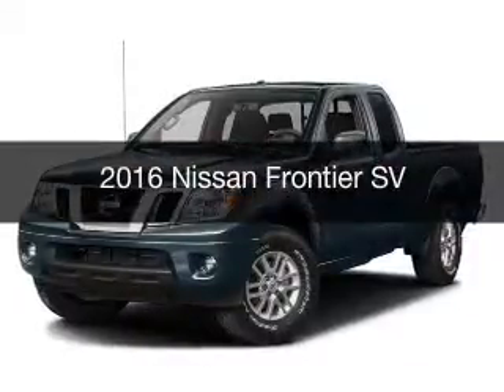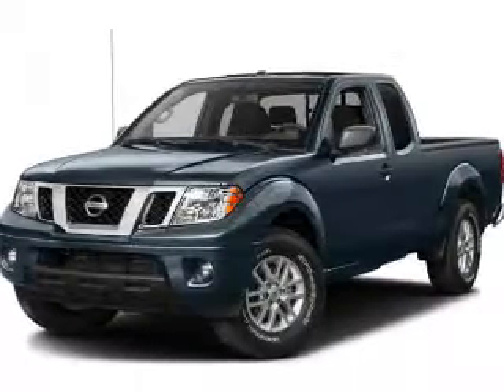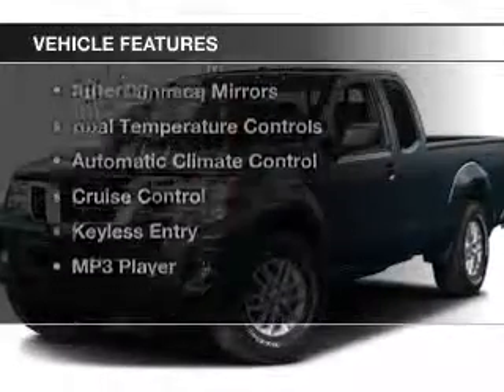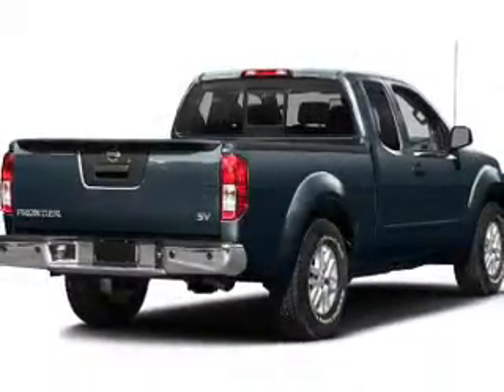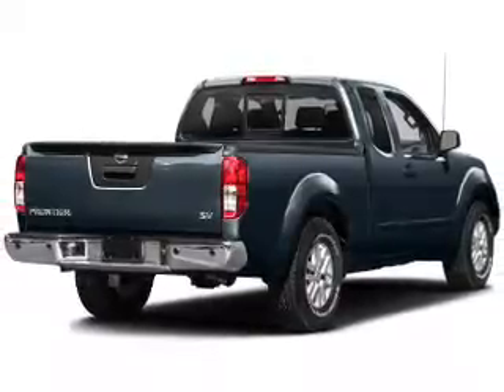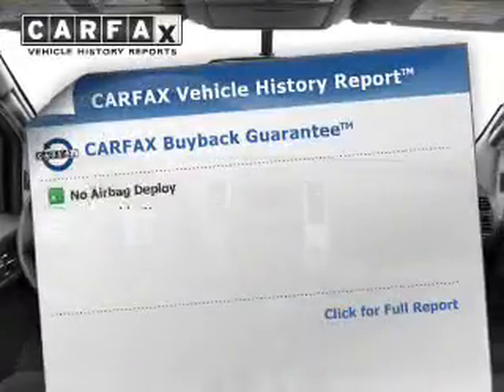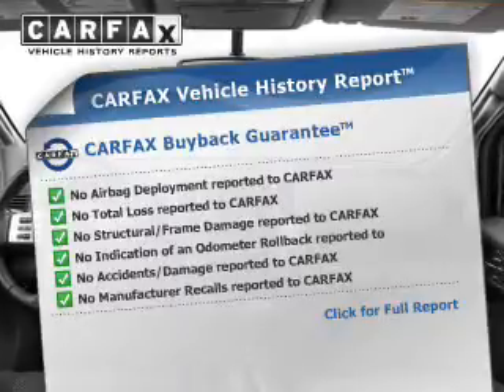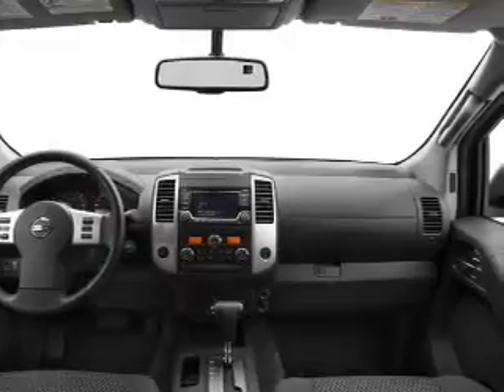2016 Nissan Frontier - MEDINA OH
Year: 2016
Make: Nissan
Model: Frontier
Trim: SV
Engine: 4.0 L, 6 cylinder
Transmission:
Color: White
Mileage: 1
Address:
5180 MONTVILLE DR